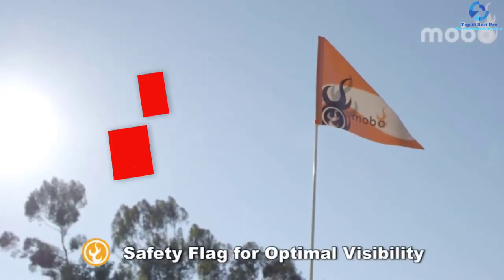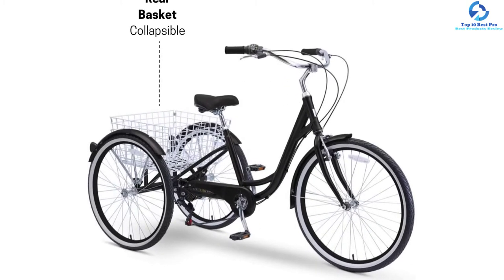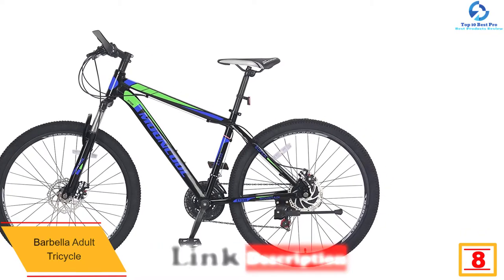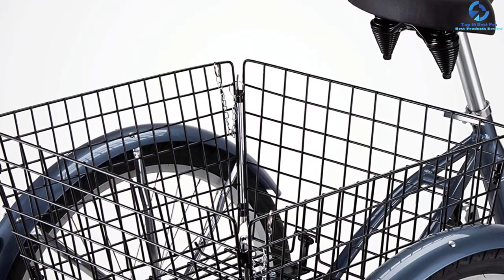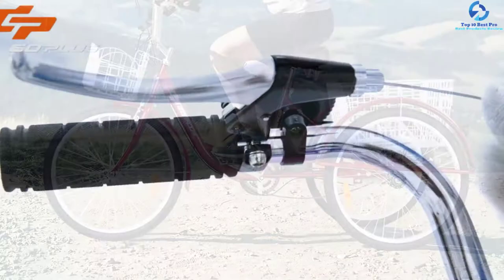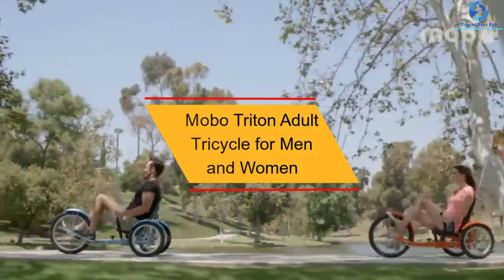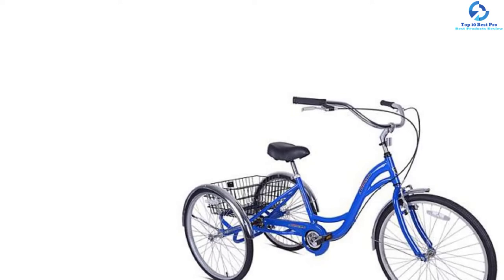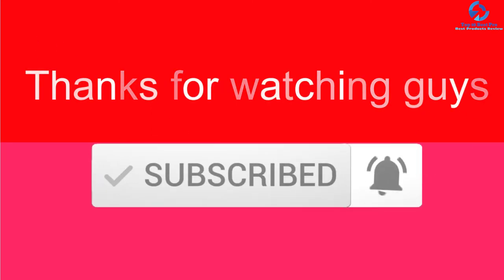Top 10 Best Adult Tricycles 2023 Reviews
➜ Links to the Best Adult Tricycles we listed in this video:

🔶 10. sixthreezero Body Ease 26 Inch 7-Speed Adult Tricycle

🔶 9.  Slsy Adult Tricycles

🔶 8. Barbella Adult Tricycle

🔶 7. Schwinn Meridian Adult Tricycle

🔶 6. Raleigh Tristar 3-Speed Trike

🔶 5. Goplus Adult Tricycle Trike

🔶 4. Schwinn Meridian 26 wheel size Adult Tricycle

🔶 3. Mobo Triton Adult Tricycle for Men and Women

🔶 2. Kent Alameda 26″Adult Tricycle

🔶 1. Mantis Tri-Rad Folding Adult Tricycle